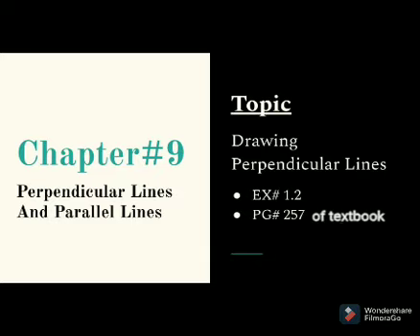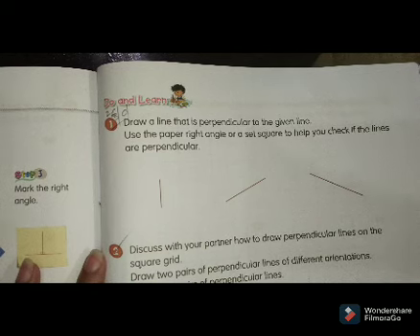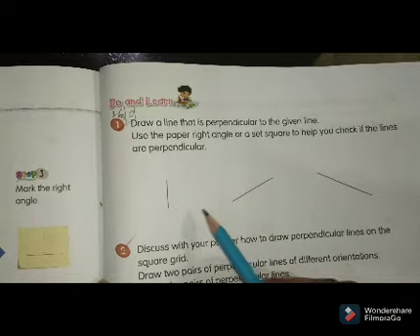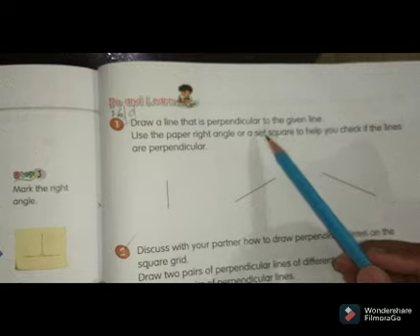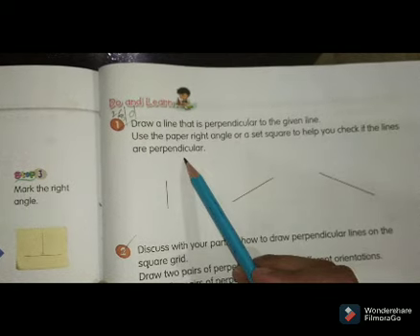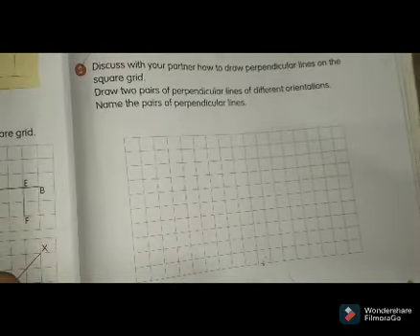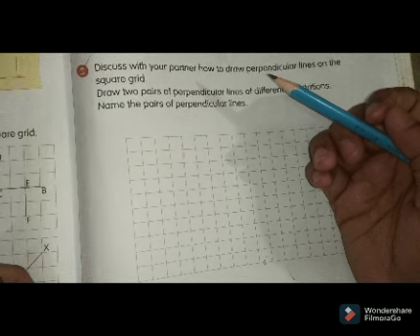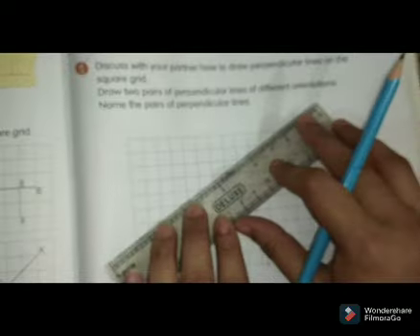Mathematics L III Ms Nazish Malick Monday 26 04 21